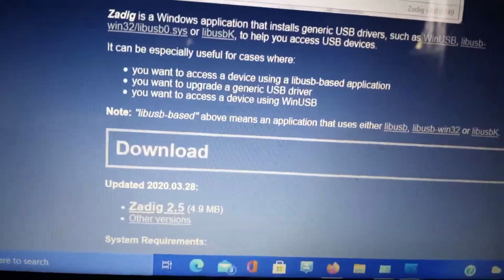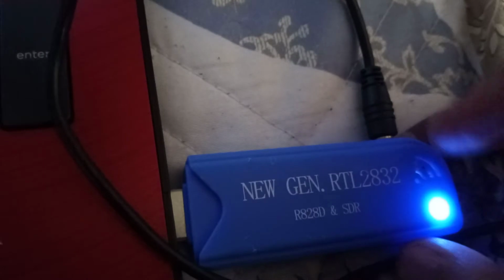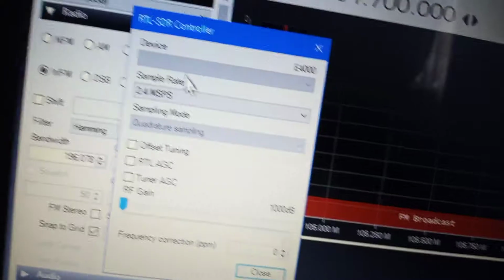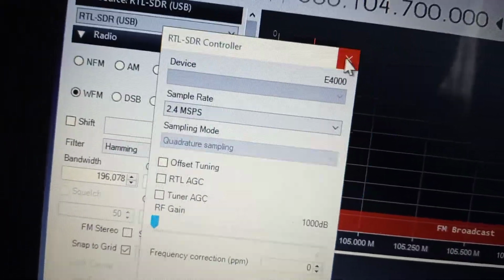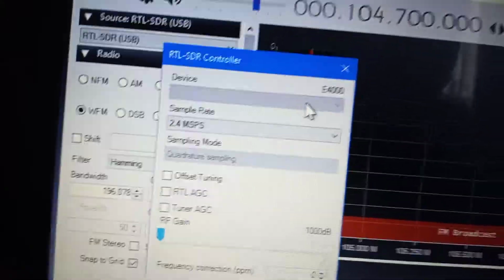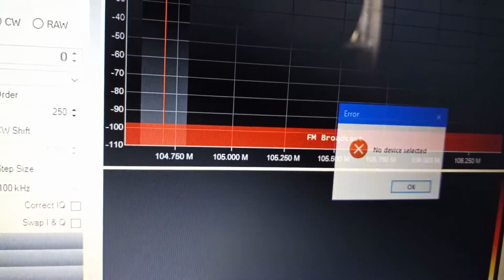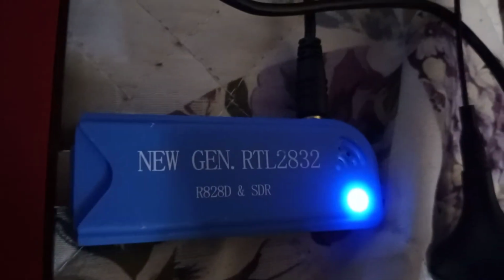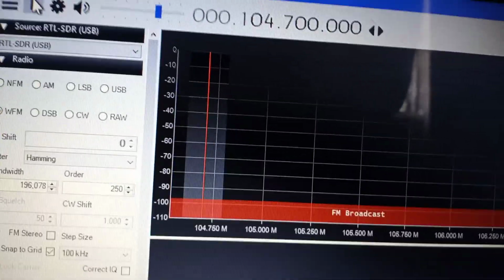Ebay BUYER BEWARE!!! DON'T BUY BLUE SDR DONGLES!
Distance: miles
km = 1.6 * miles